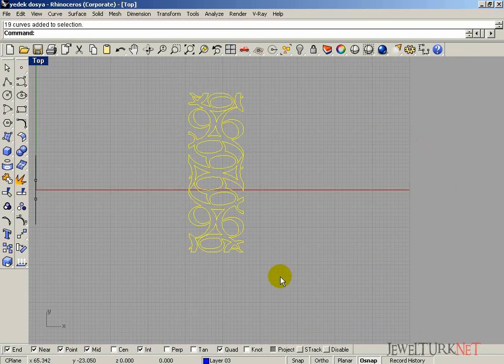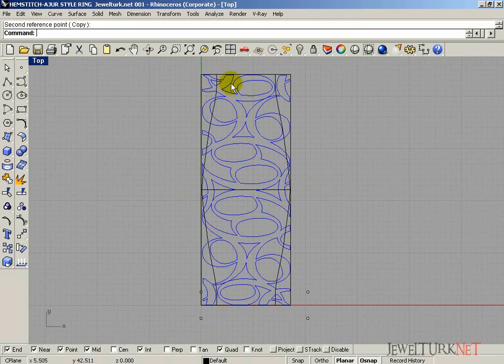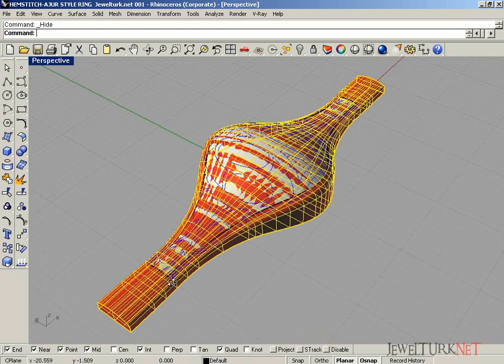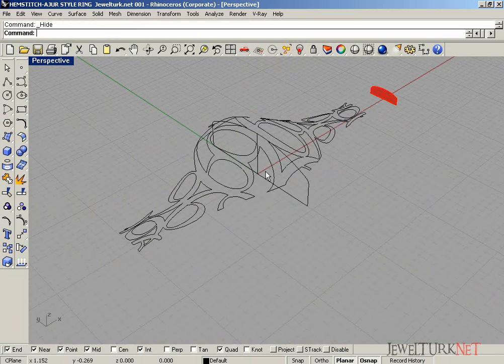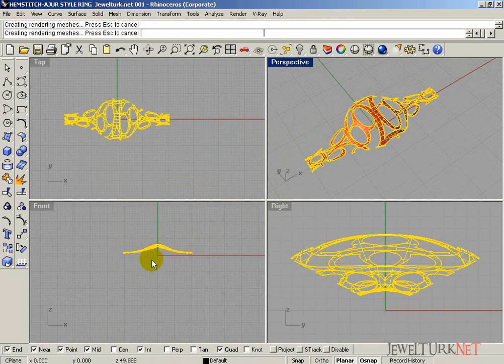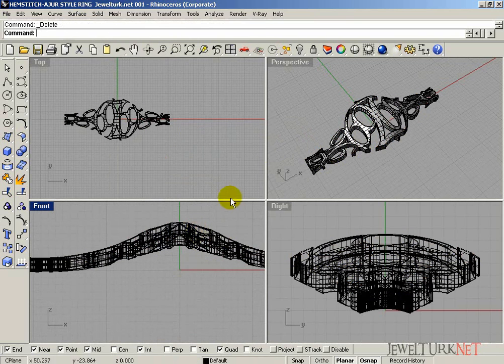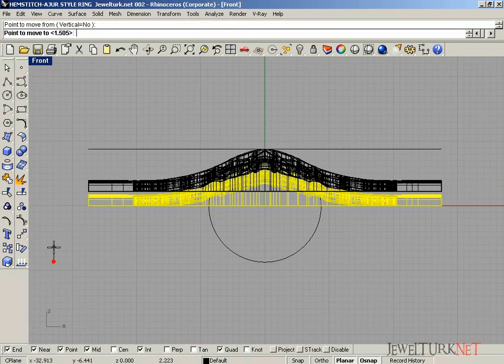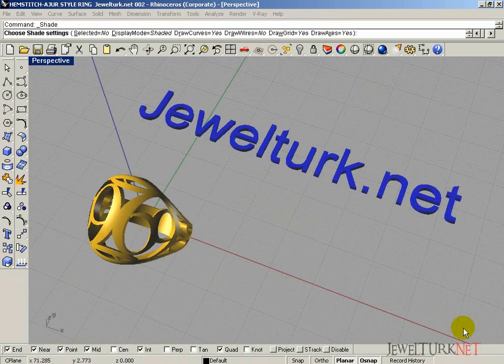Rhinoceros Tutorials 03- Hemstitch-Ajur Style Ring Part 2